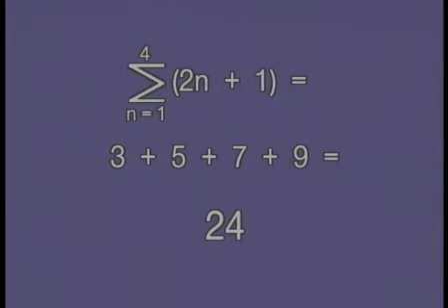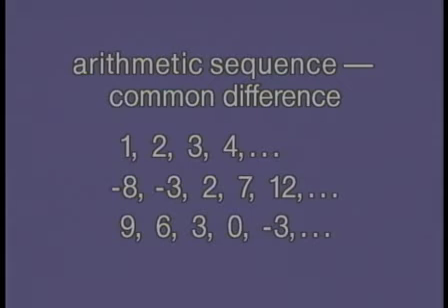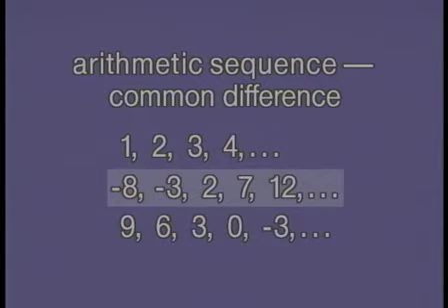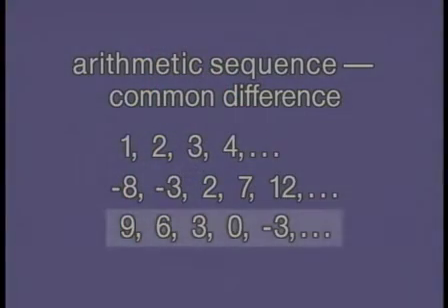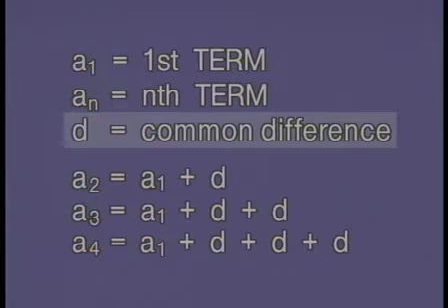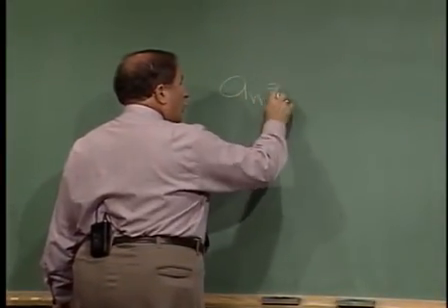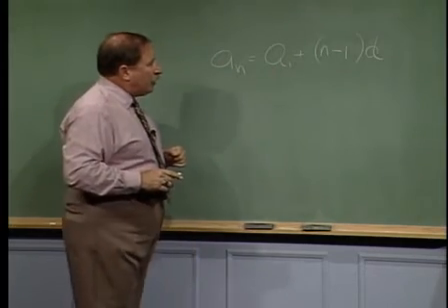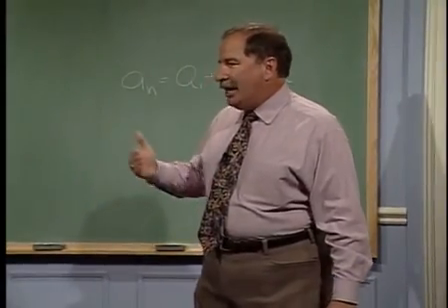Part 45 : Sequences and Series A High Levels Of Math - Gm Class Teach